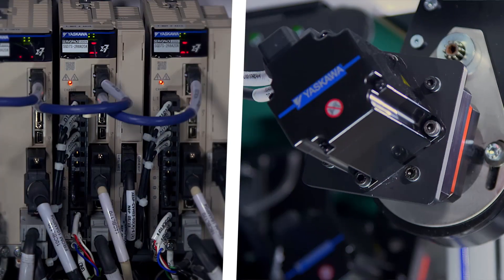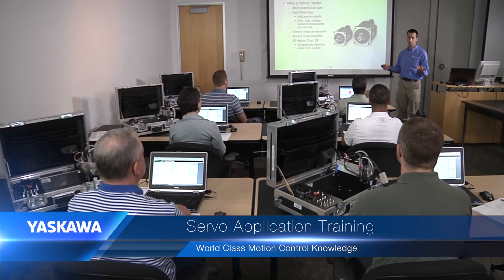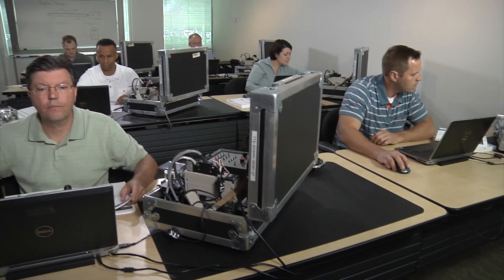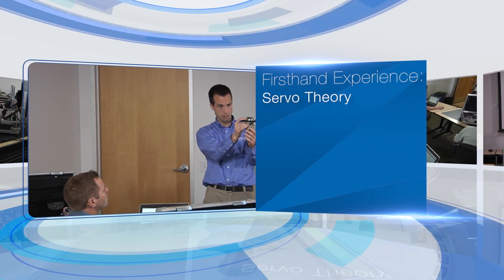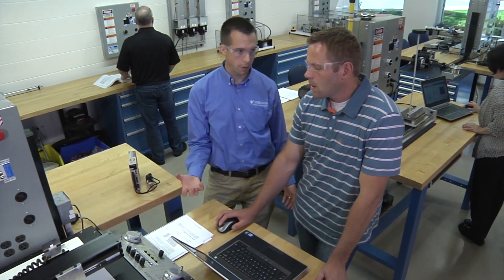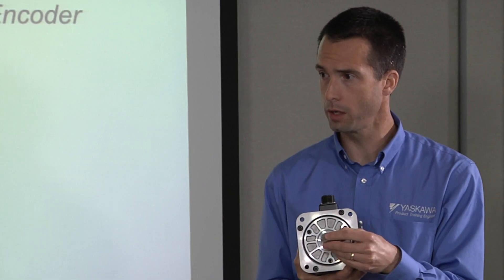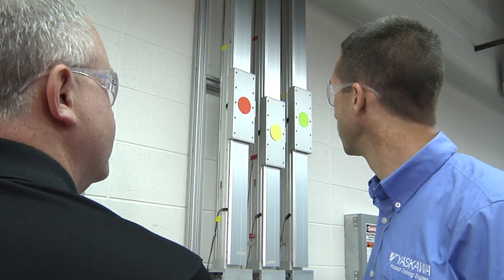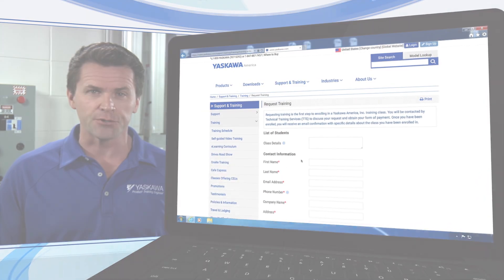Yaskawa Servo Applications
Yaskawa's Servo Applications class is designed to give technicians and engineers an in-depth look into the functions and capability of the Yaskawa Sigma-5 servo amplifier. Students will learn how to set up and configure the amplifier for a variety of application types using desktop demos.